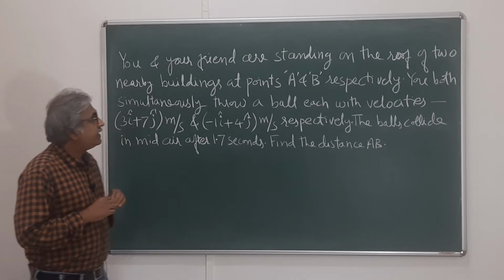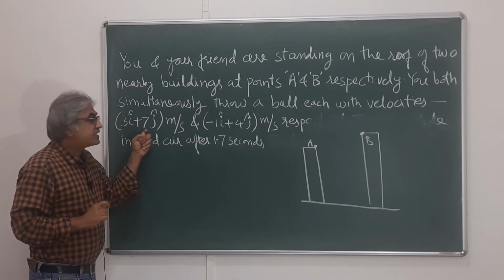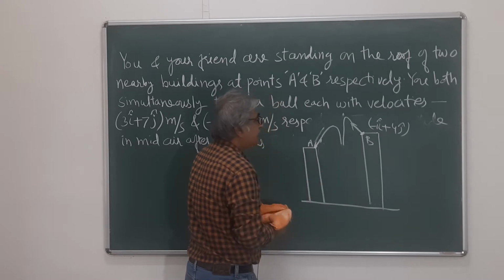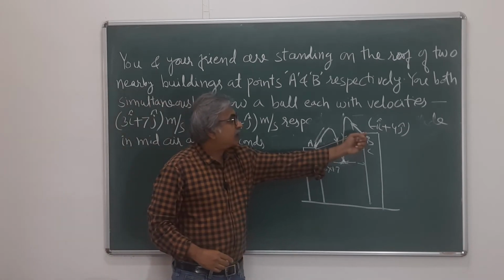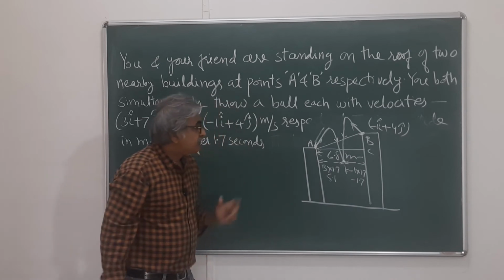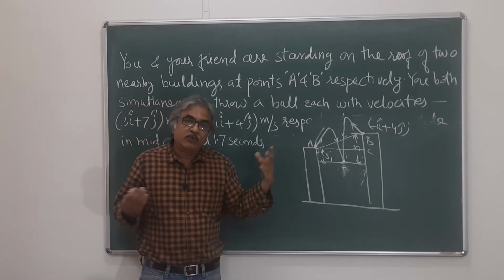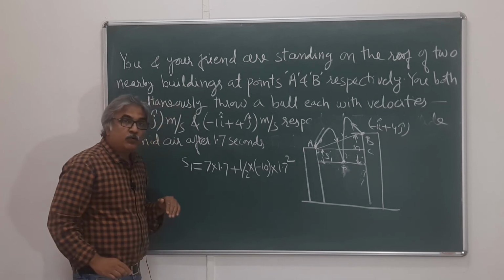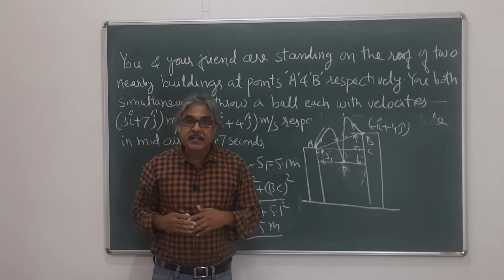Physics ( 11th,12th, NEET, JEE, GATE ) advanced problem on Projectile (No 6)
This is 6th advanced problem on projectile